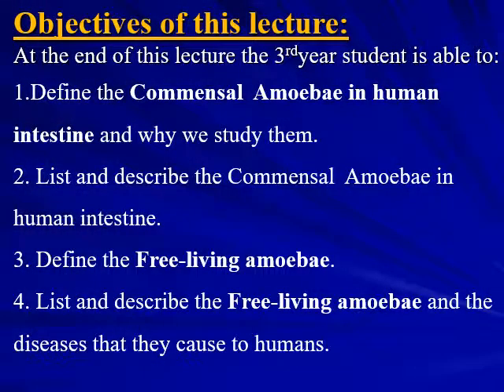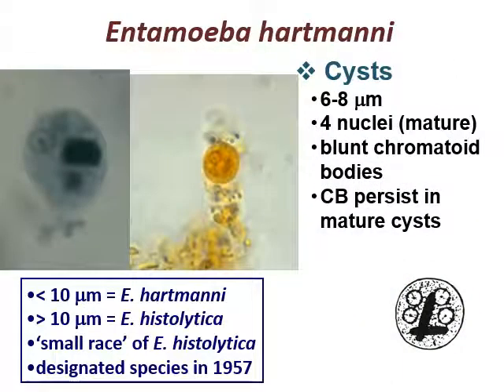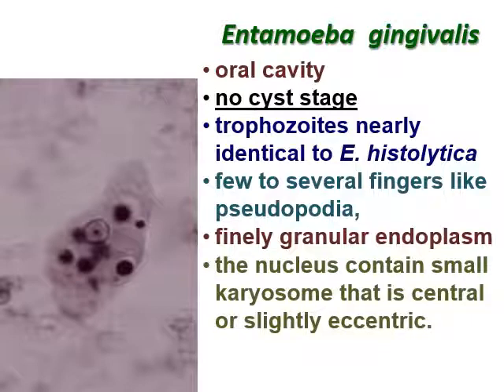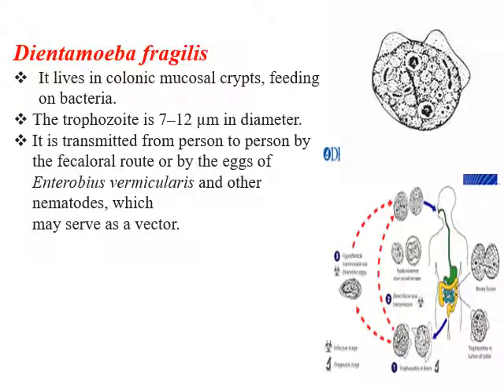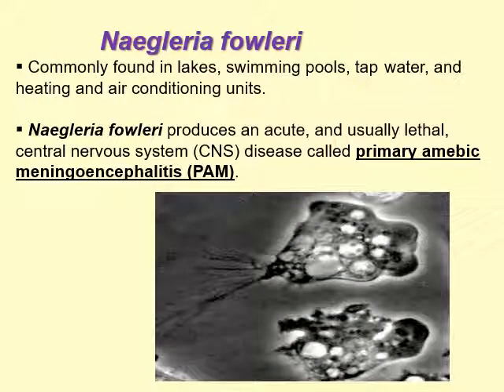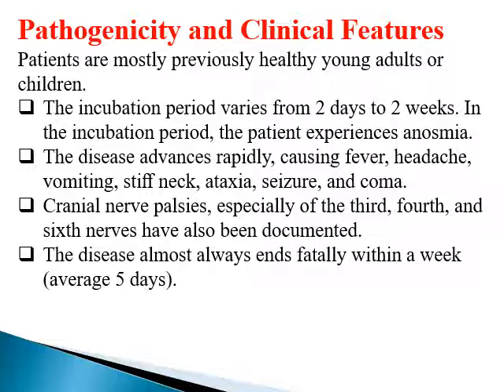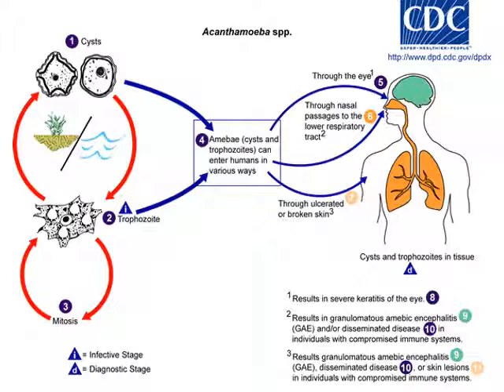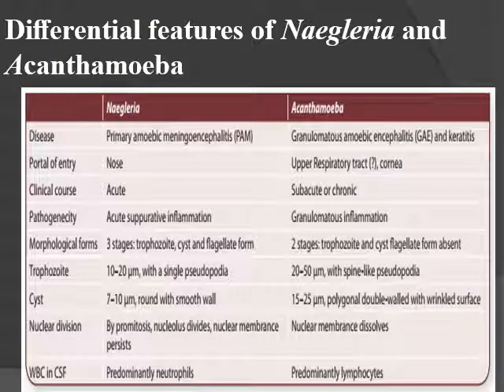Parasitology | Protozoa 2